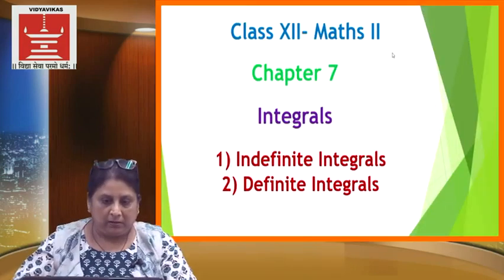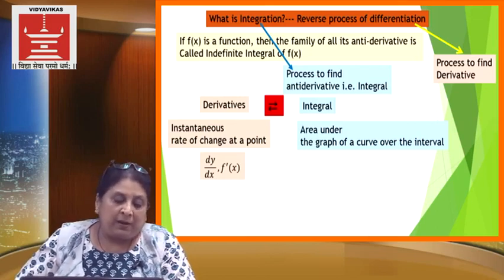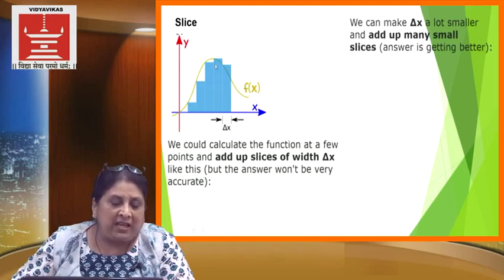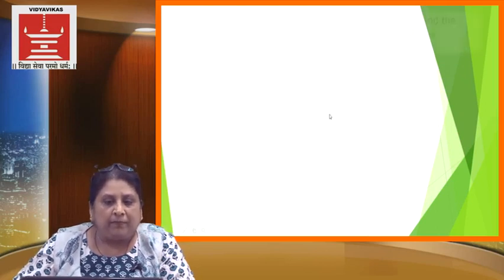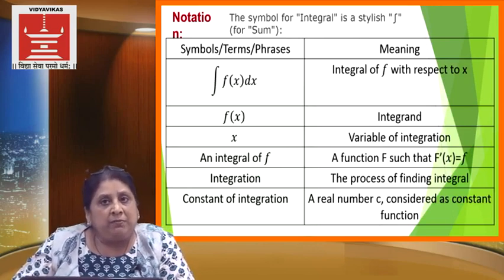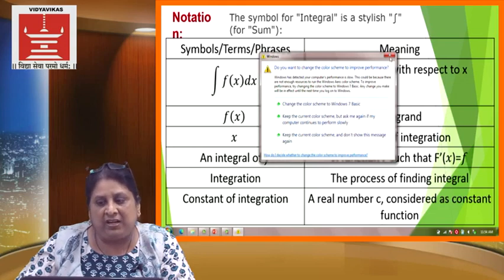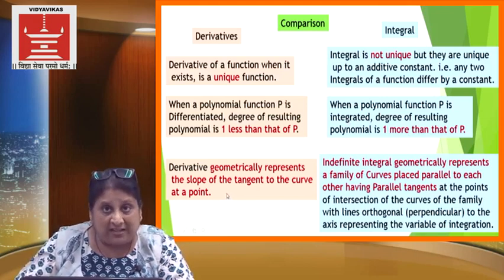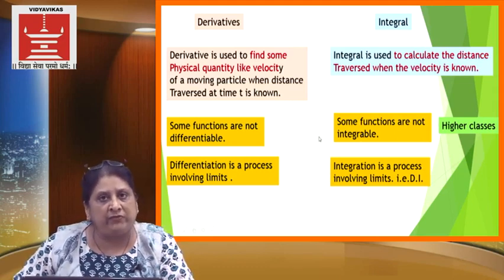Lecture 1 - 12th Mathematics Chapter 7 - Introduction By Prof Aradhana Ambre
Class 12th – CBSE & Maharashtra State Board Science Stream Students.

Watch mathematics Subject lectures delivered by best faculties from top colleges of Pune & along with your board exam- Prepare for JEE, NEET, MHT-CET, KVPY Exams along with your Board Exams with VidyaVikas e-Learning Program.